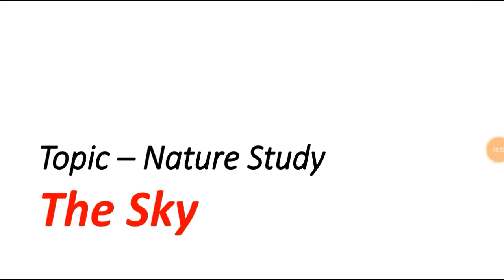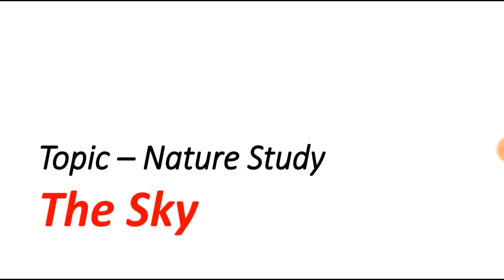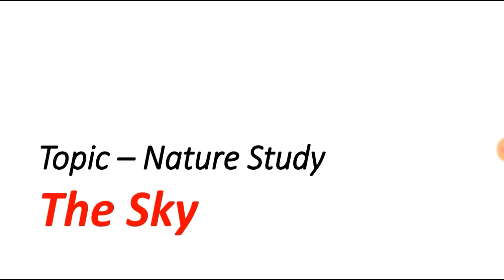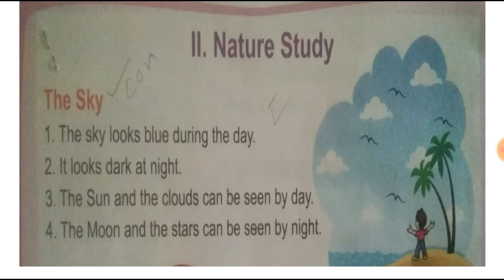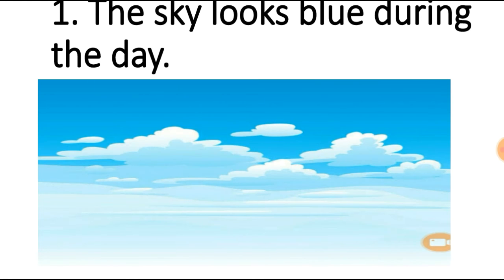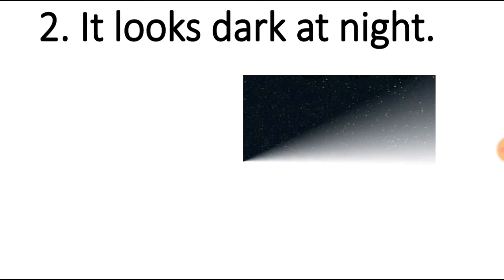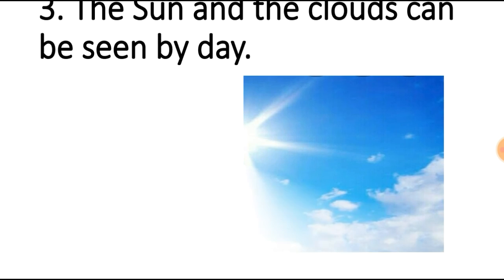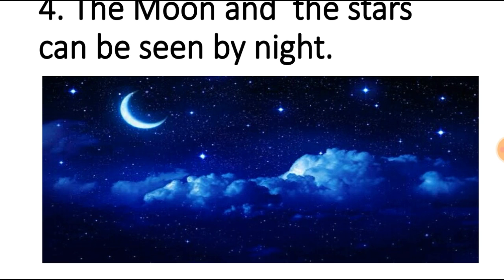The Sky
Smita Tikone